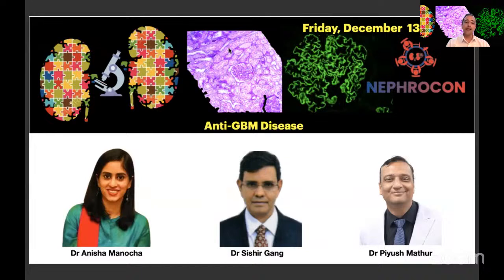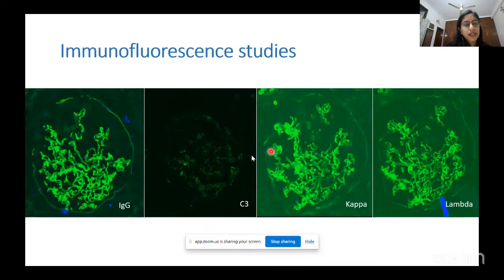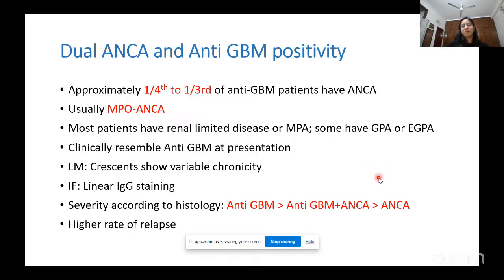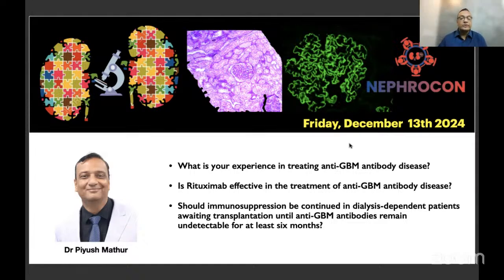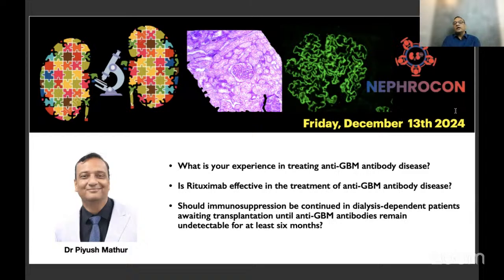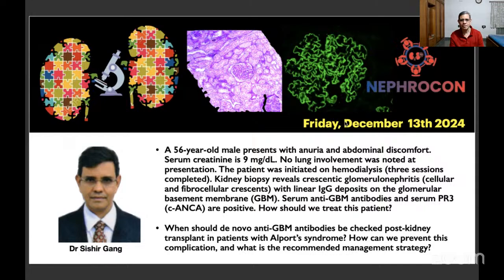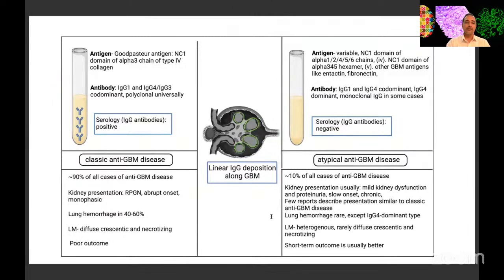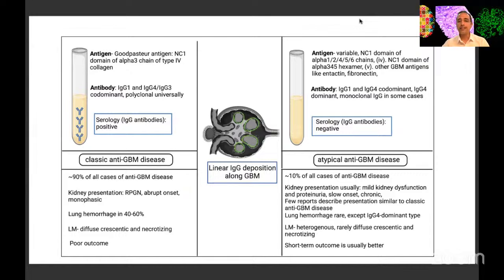11 - Nephrocon x ANTI-GBM DISEASE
Topic Name - Anti GBM Disease
Host - Dr Girish Kumthekar
Speaker - Dr Anisha Manocha
Panelist - Dr Piyush Mathur, Dr Sishir Gang